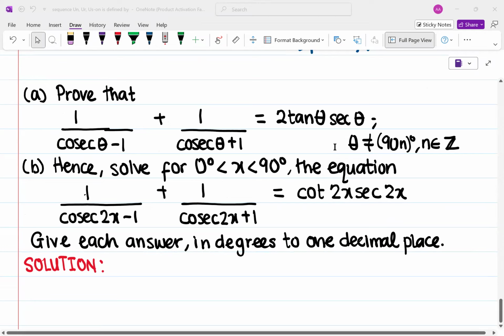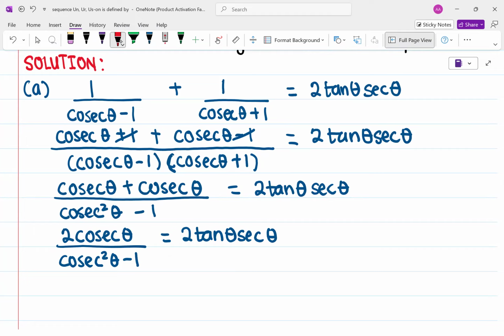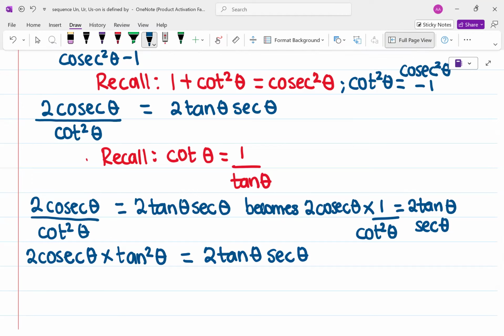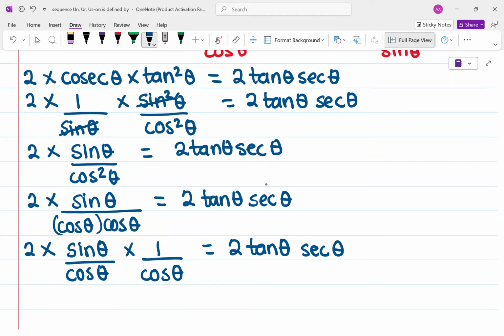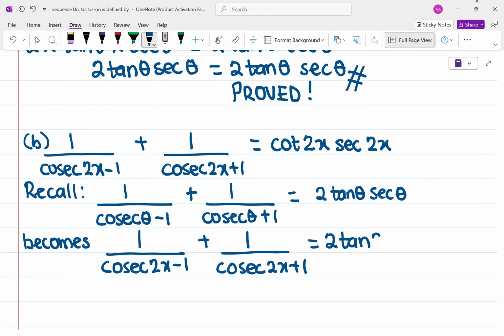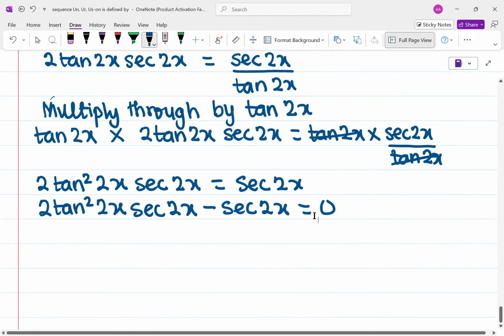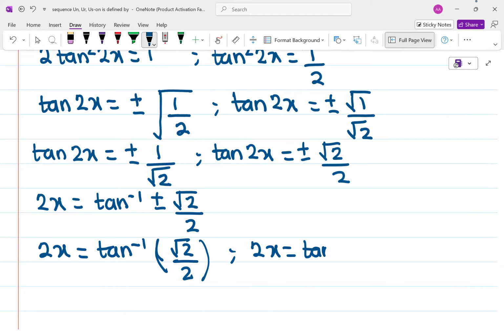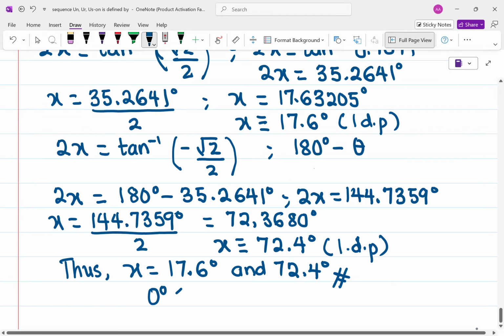EDEXCEL GCE QUESTIONS (EP 06) || TRIGONOMETRY